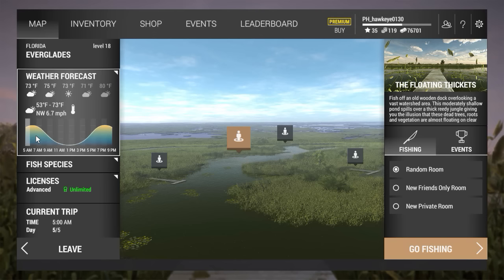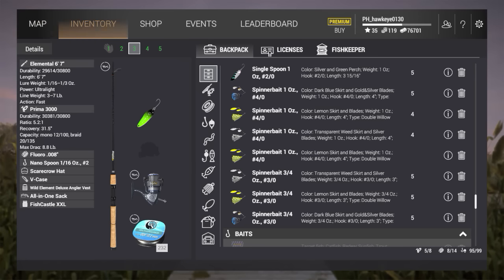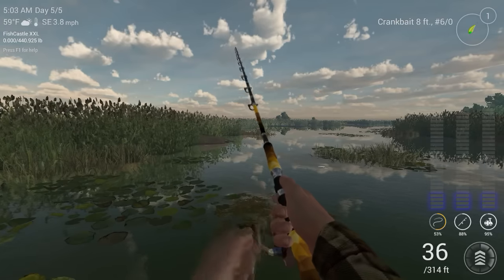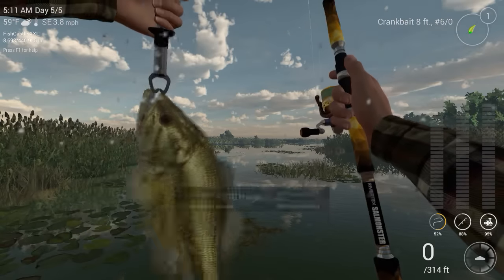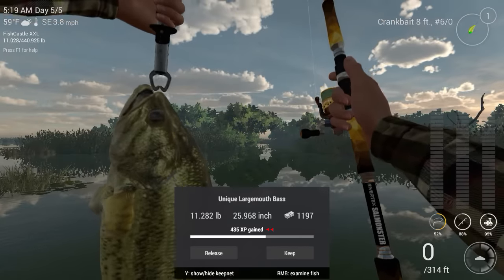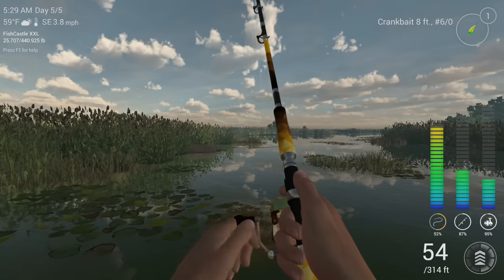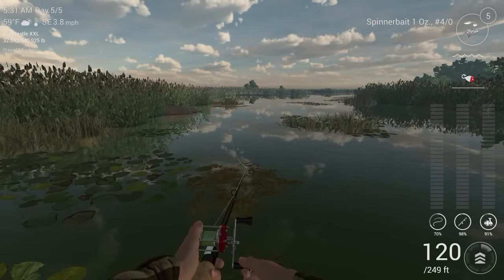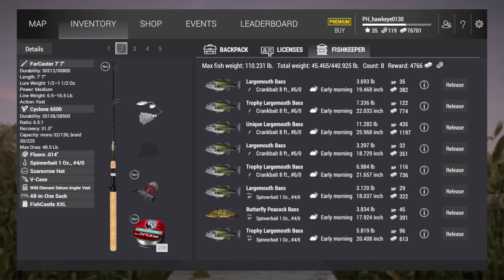Fishing Planet S2 - Ep. #8: Largemouth Bass Angling: The UNIQUE Largemouth Bass - Part 2: FOUND!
SPECIAL MINISERIES - LARGEMOUTH BASS OF FISHING PLANET

The exciting Miniseries is Back with the Finale of my fiasco at locating the UNIQUE Largemouth Bass from Episode #59!

I have had many, many viewers ask me if I was ever going to go back and seek retribution in the Florida Everglades...Well guys, the time has come! In this episode, s in search of the elusive UNIQUE Largemouth Bass. In this episode I will truly find out if this MONSTER of a fish exists!